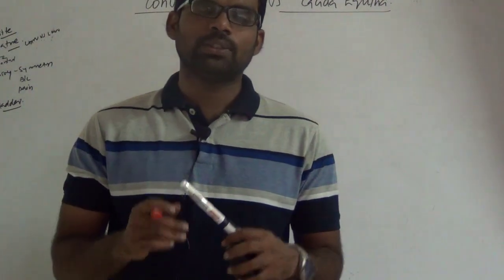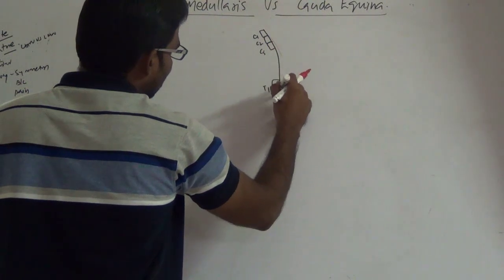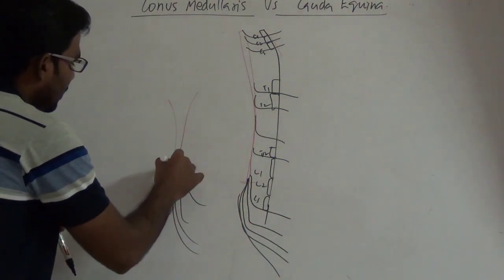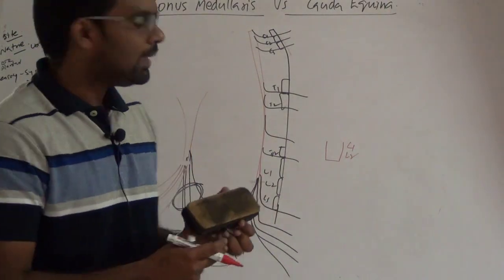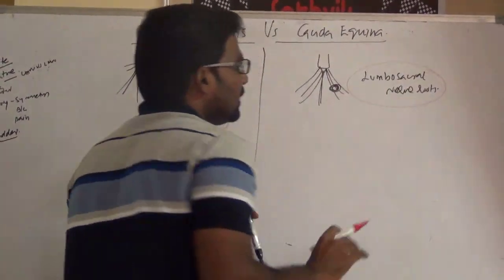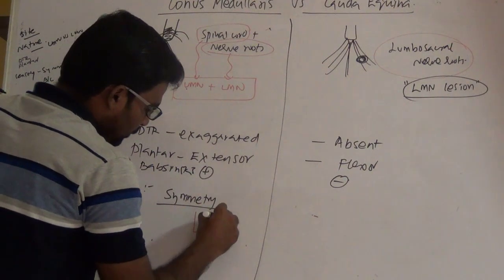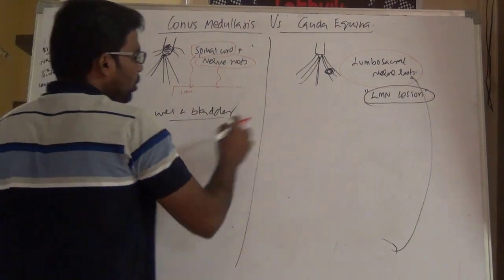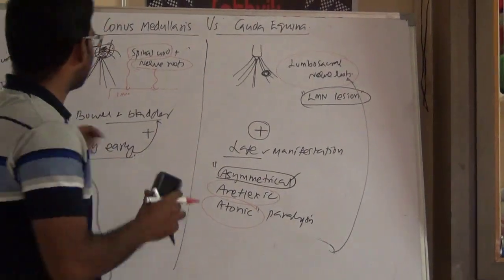Differences between conus medullaris and cauda equina syndrome..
Lectures by Dr Prathap Bingi on the most important and useful topics in General Medicine..

Useful for the medical fraternity

many questions for PG medical entrance will also be covered here